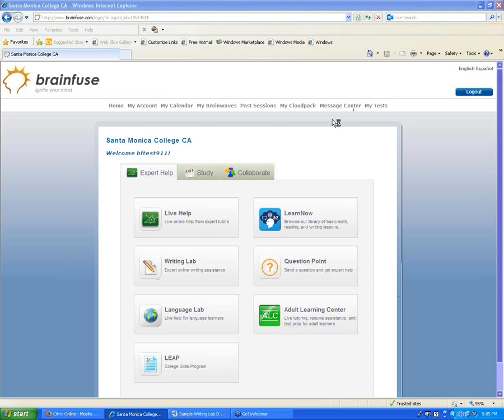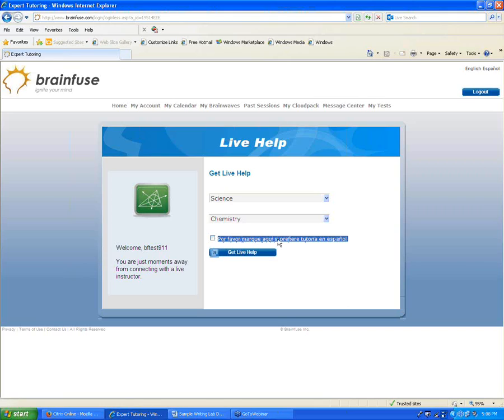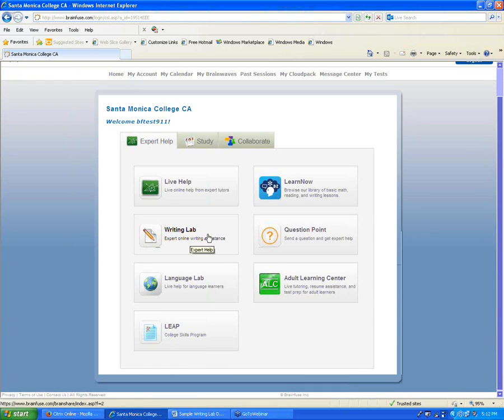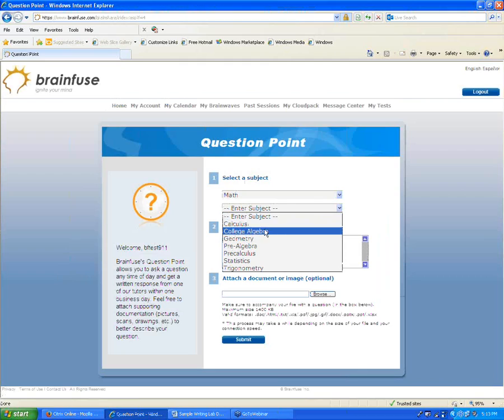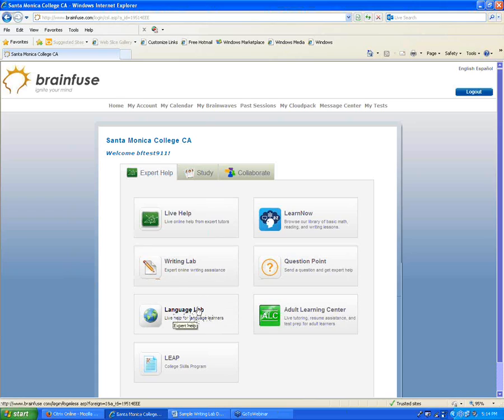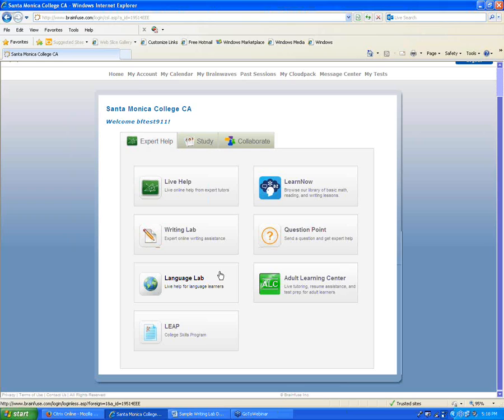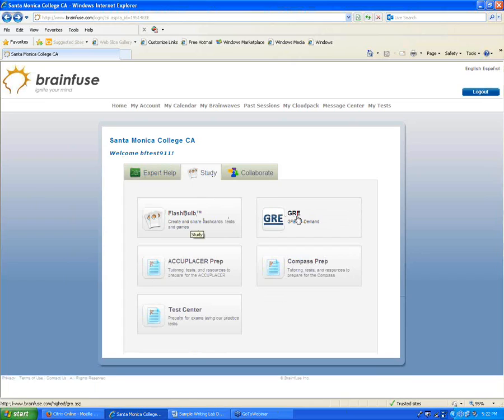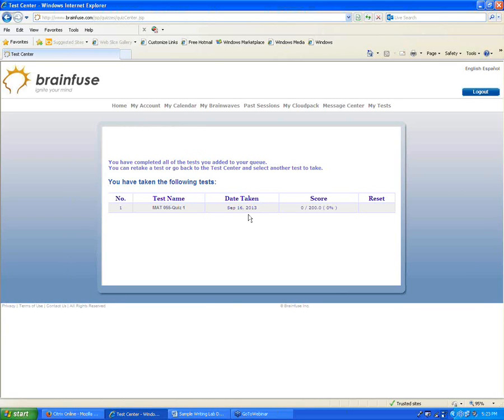9/17/2013- Santa Monica College Brainfuse Webinar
9/17/2013- Santa Monica College Brainfuse Webinar